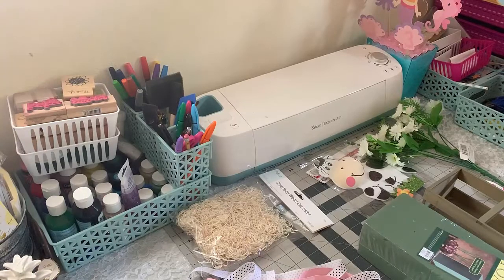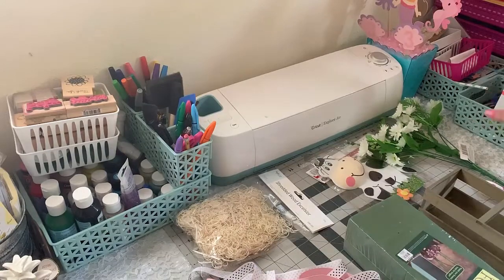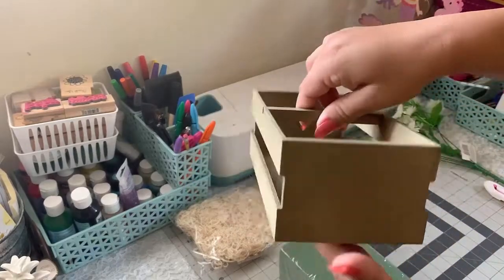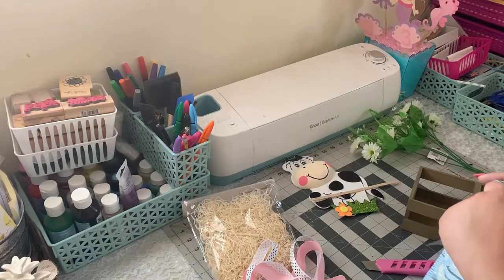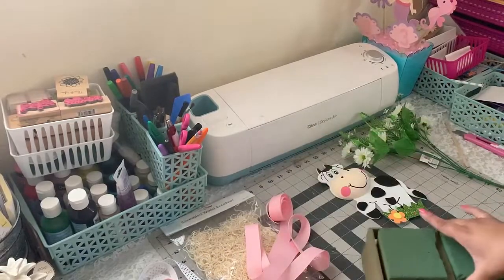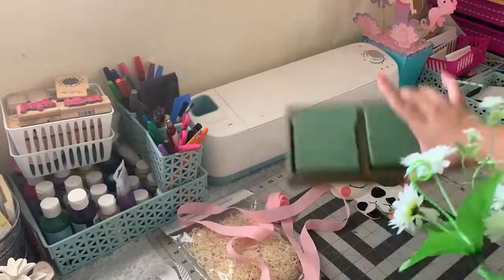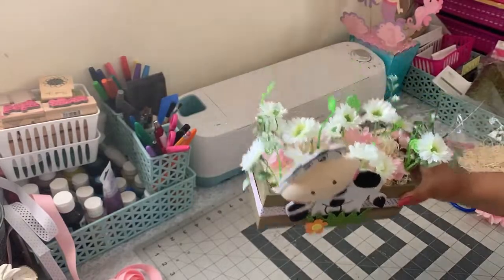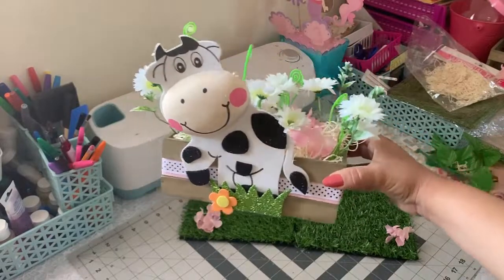Dollar Store "Farm (Cow) Centerpiece"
Hi, guys, I'm so happy to be back can't wait to make more videos for you guys. I Want to thank every single one of you for your love and support thank you so much I cant believe I'm almost at 20K subscribers I know I still need a few lol but I'm almost there so thank you guys so much, God Bless... Love Bella

@ Crafty.Bella

FREE $MONEY$  earn free Giftcards just for Shopping at your Fav Stores Click on the Link [MOBILE DEVICES ONLY/APPLE AND ANDROID]

Thanks again.